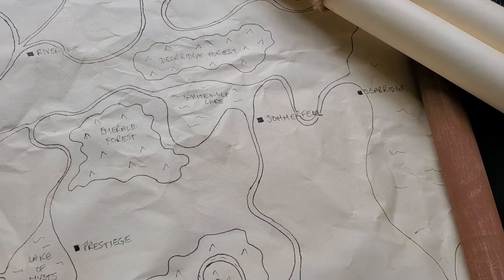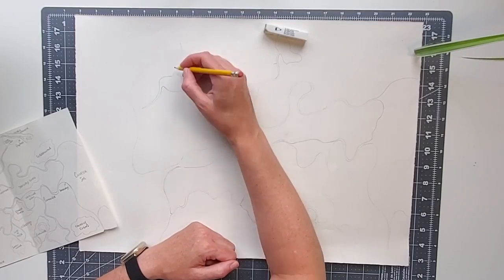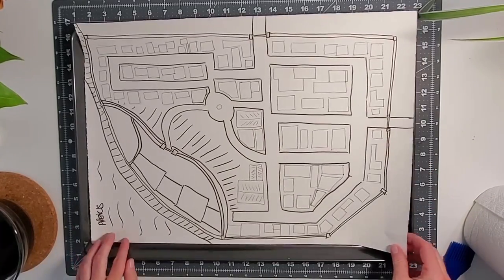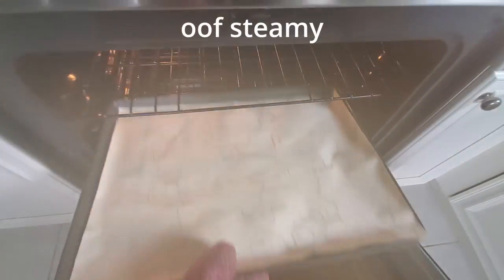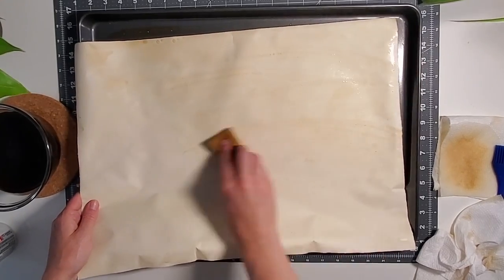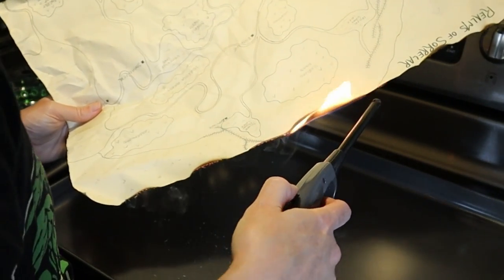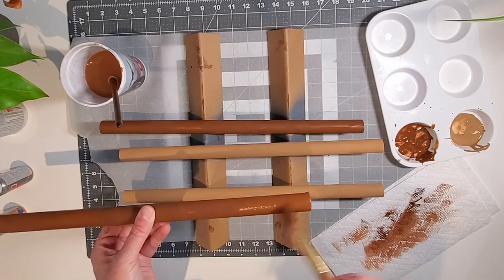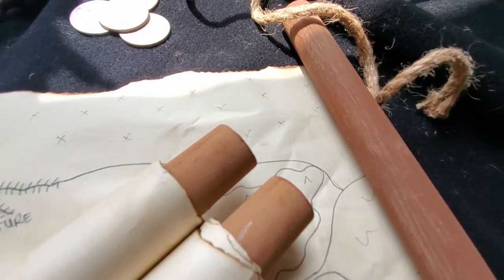How to Make Ancient Map Scrolls to Level Up YOUR Next D&D Adventure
In this video, I made Ancient Map Scroll Props with DIY-aged paper. This craft was super easy and would be perfect for a LARPing, D&D, or any other fantasy tabletop session.
Until next time, stay nerdy my friends!
Pam